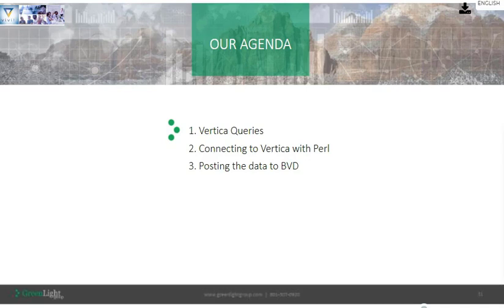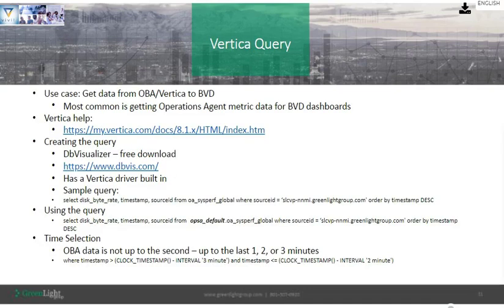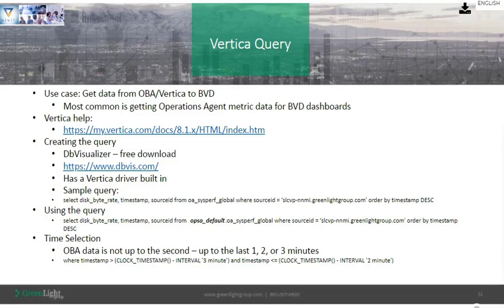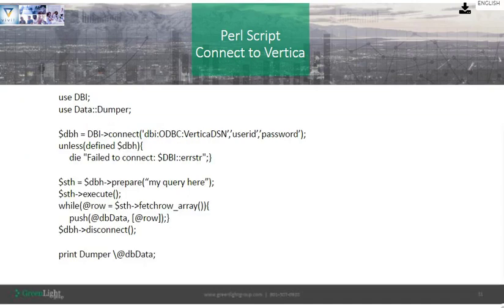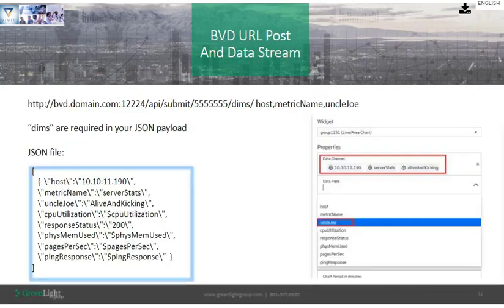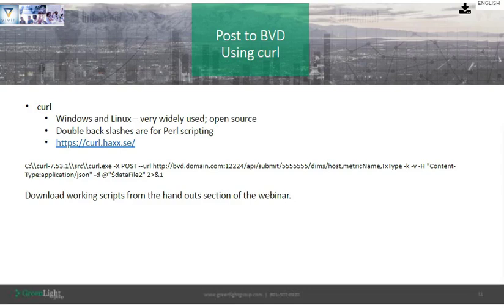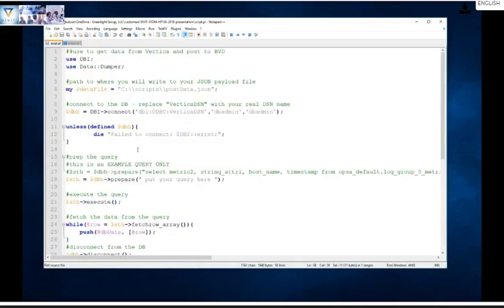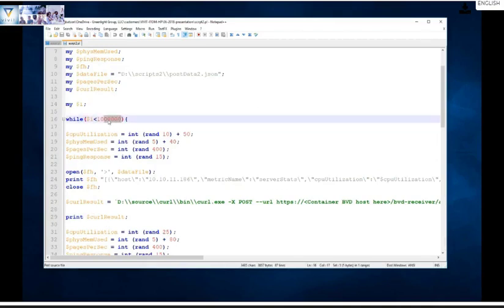Vivit-Worldwide.org - Jay Batson SIG Talk Segment [6-21-2018 ]